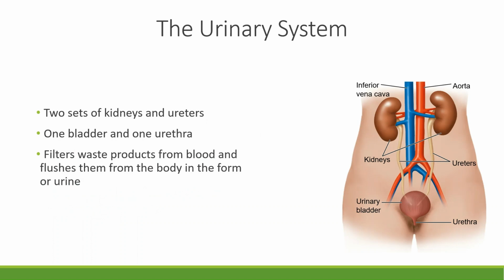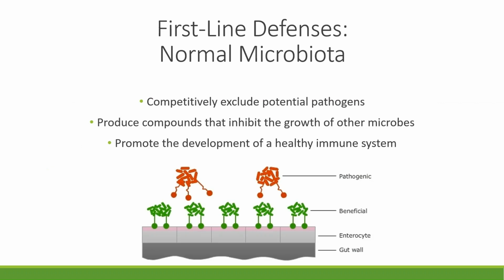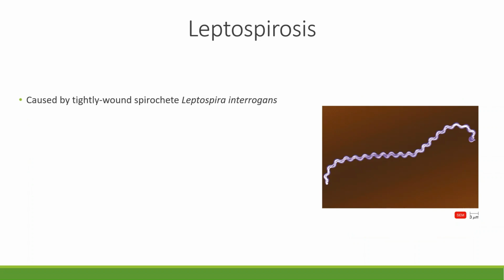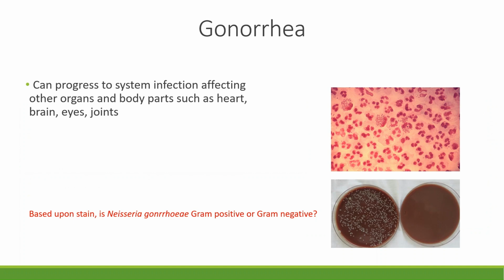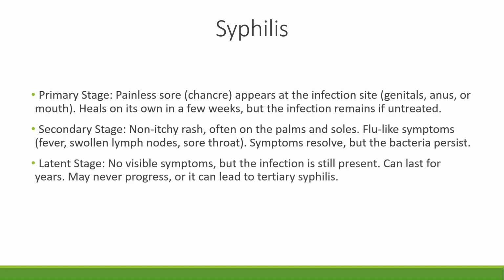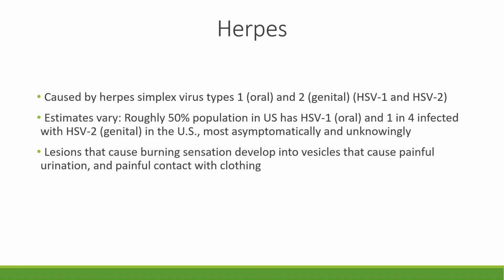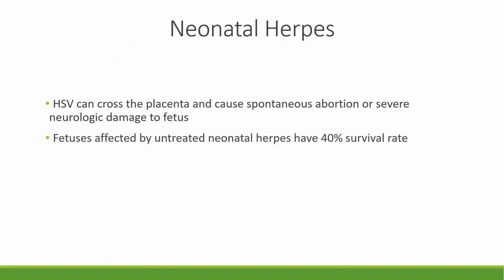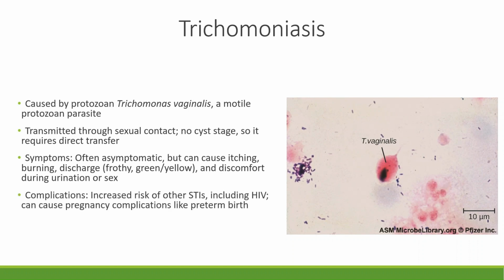Chapter 23 - Urogenital System Infections